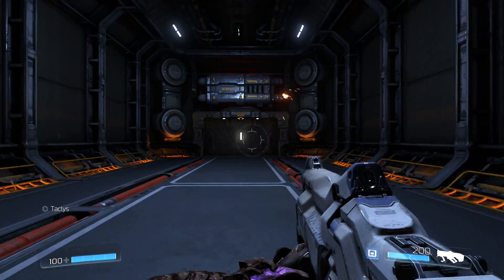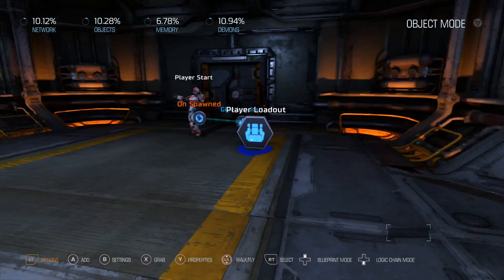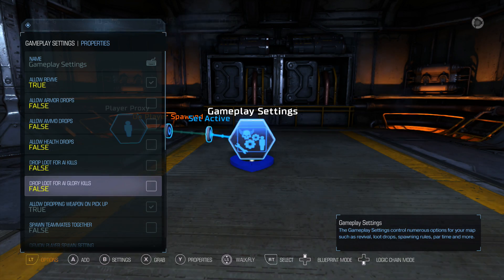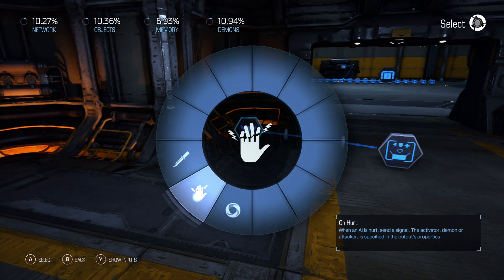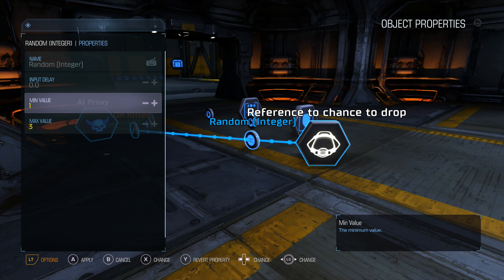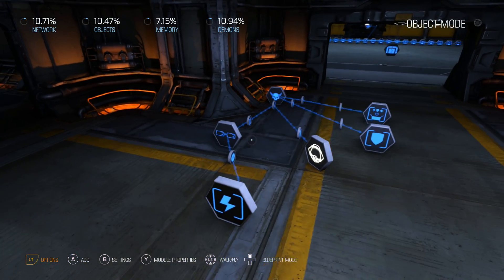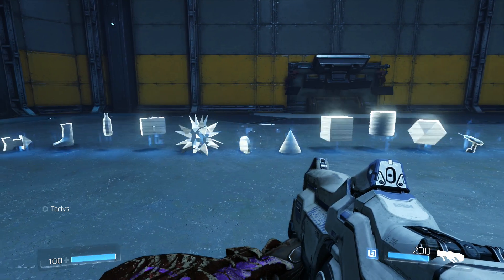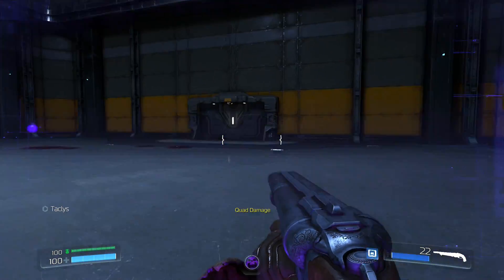Enemy Drops on Death - Random, Currency, Powerups - DOOM SnapMap Tutorial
Another highly-requested DOOM SnapMap tutorial, thanks to a vote on Twitter (@Taclys). Let me know what you guys think, and leave any suggestions you may have for further tutorials in the comments below!

(Sorry if the icon doesn't match my other videos, I'm in between computers right now and Photoshop isn't on my new one)